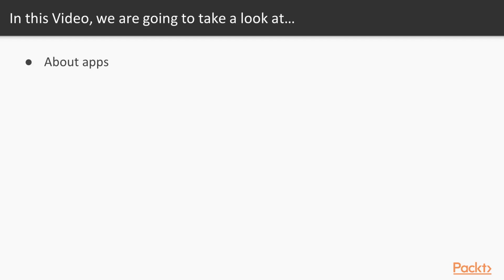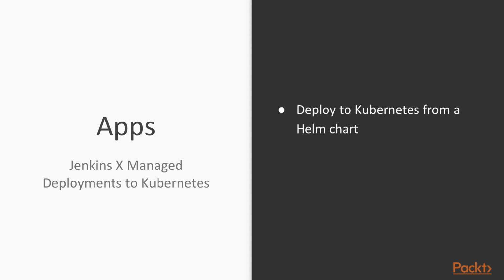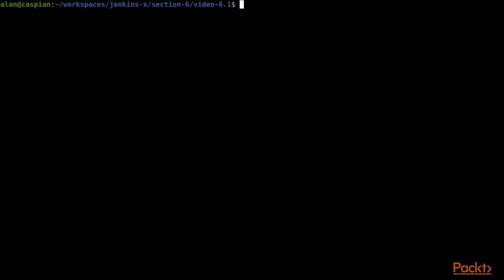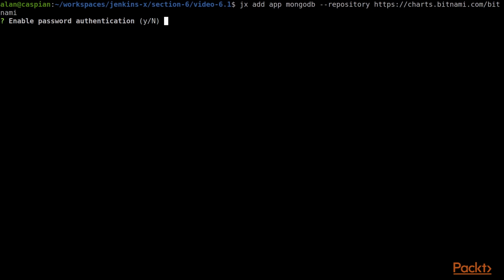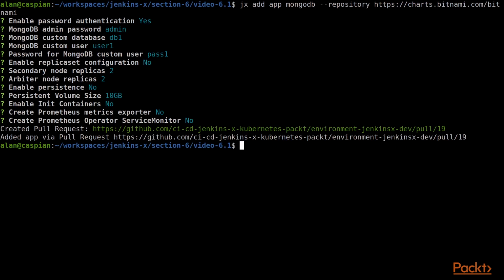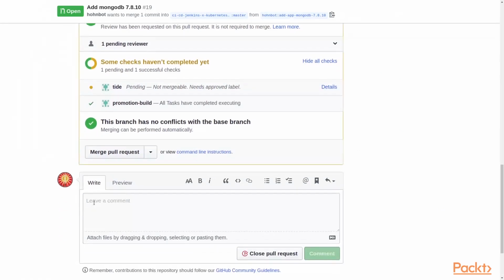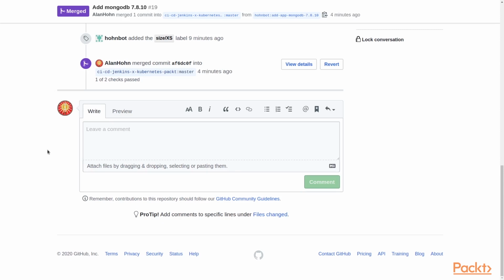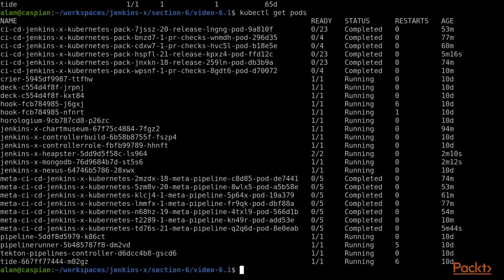Continuous Integration & Delivery- Jenkins X & Kubernetes: Adding Apps to Jenkins X | packtpub.com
This video tutorial has been taken from Hands-On Continuous Integration and Delivery with Jenkins X and Kubernetes. You can learn more and buy the full video course